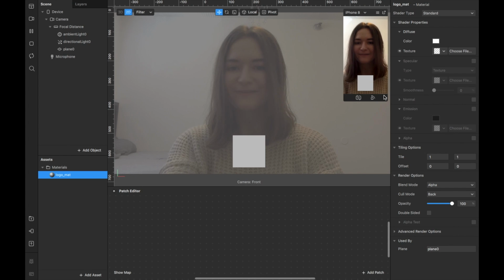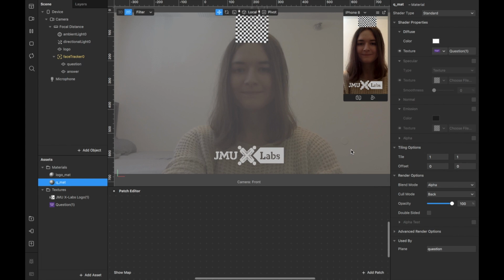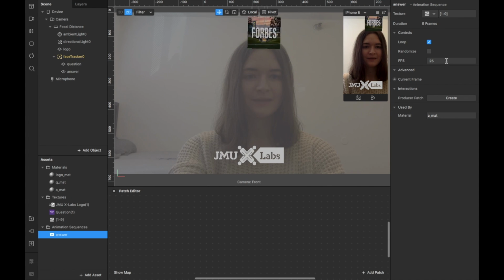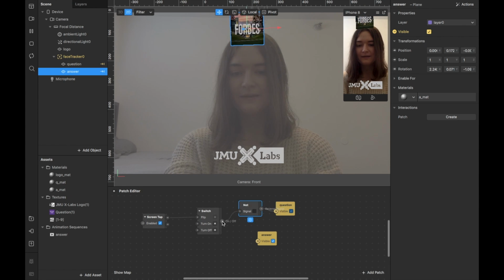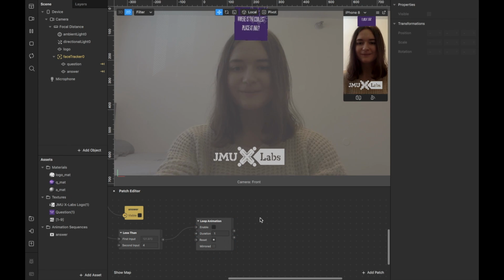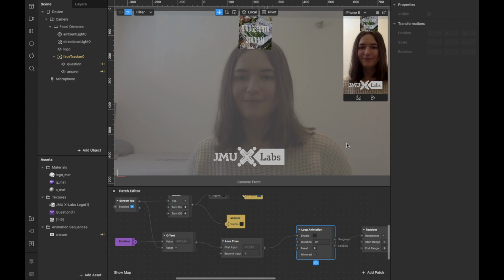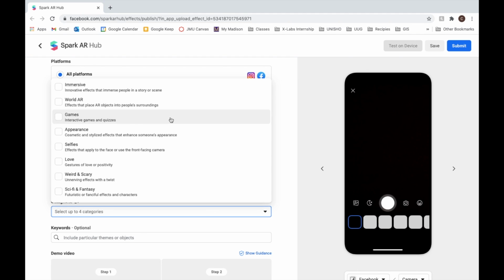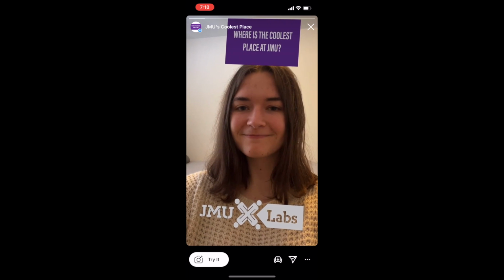AR Social Media Pop Up: Episode 5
Welcome to 5th and final episode of the JMU X-Labs AR Social Media Filter Pop Up! This virtual series is an introduction to making custom filters for social media platforms like Facebook and Instagram. This Pop Up is part of our Pop Ups 2.0 collection, which is a category of more technical workshops. No prior experience is needed to participate. In this episode, we'll be creating a filter that uses a popular questions/answer format and we'll export our filters onto social media platforms.